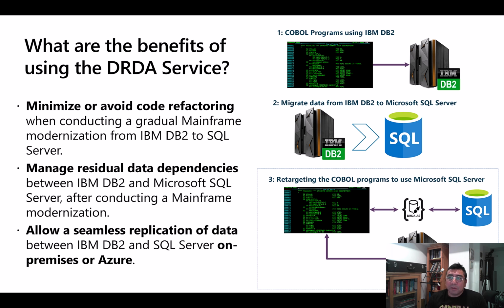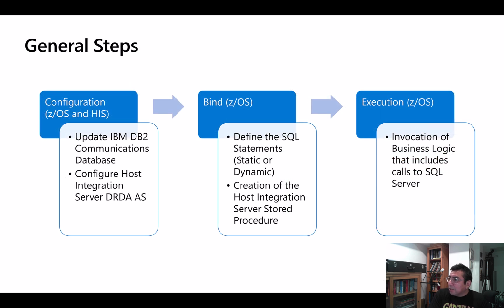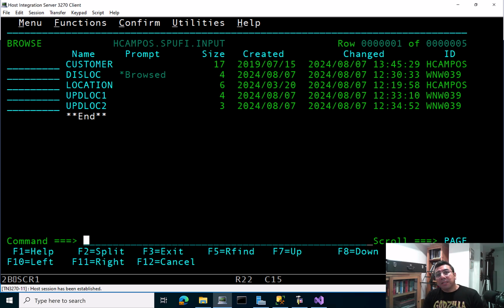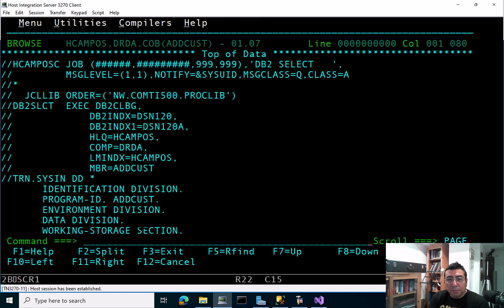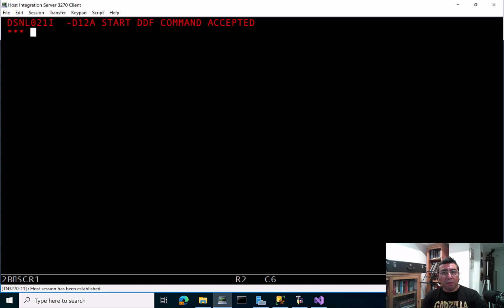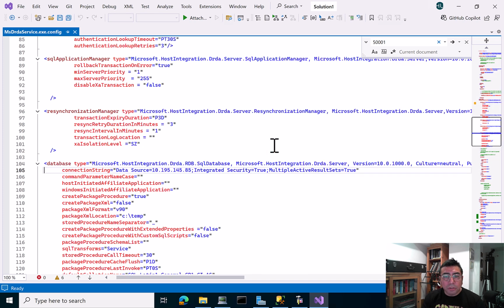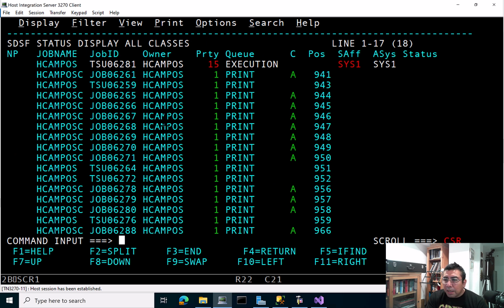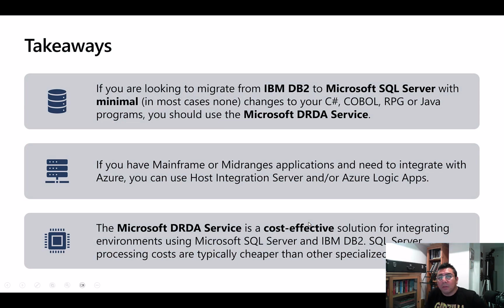24 - Extending IBM DB2 based workloads on z/OS to Microsoft SQL Server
In this session, I cover how to extend IBM DB2 workloads to Microsoft SQL Server using the Microsoft Service for DRDA. I have included a demonstration on how to use it, and make SQL data remotely accessed between two parties: The Host IBM system and the Microsoft environment using SQL Server.  Both environments share immediate and equal access to the tables on SQL Server. Before the migration, only Host IBM applications had access to the DB2 Tables locally on DB2.

Before the migration, only Host IBM applications had access to the DB2 Tables locally on DB2

Access and manage IBM DB2 resources by using Azure Logic Apps